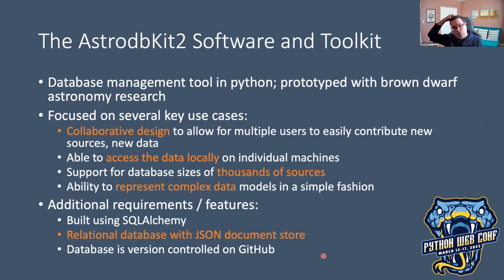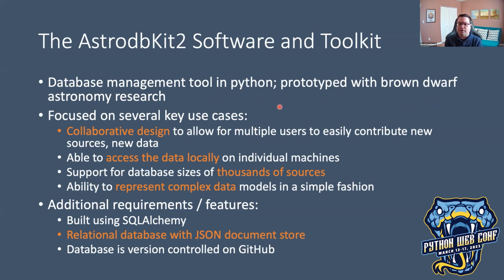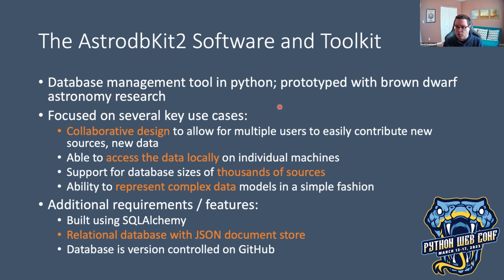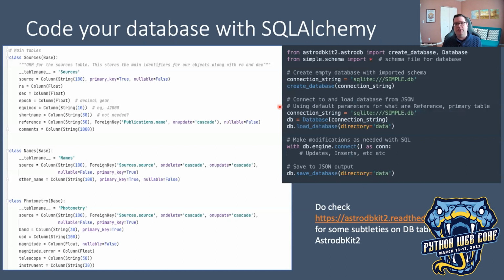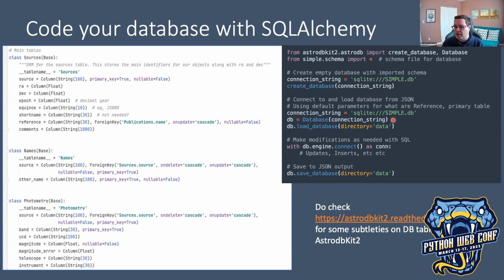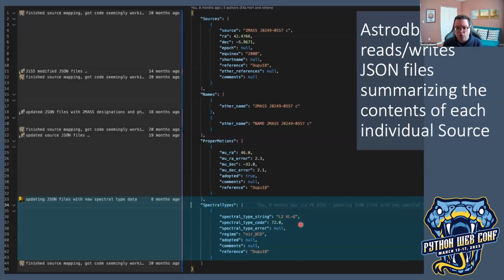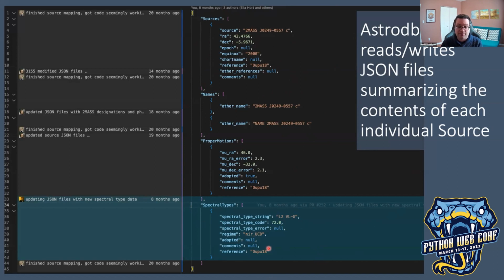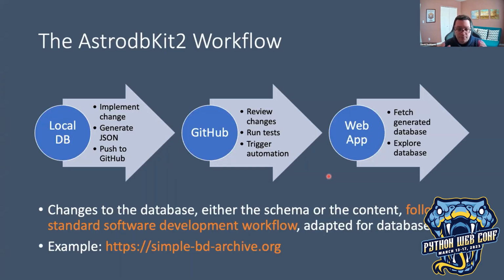Lightning Talk: AstrodbKit2: A Collaborative Database Tool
Lightning Talk: AstrodbKit2: A Collaborative Database Tool by David Rodriguez @ Space Telescope Science Institute

An overview of Astrodbkit2, a python tool built with SQLAlchemy for managing collaborative medium-scale astronomical databases of complex objects.